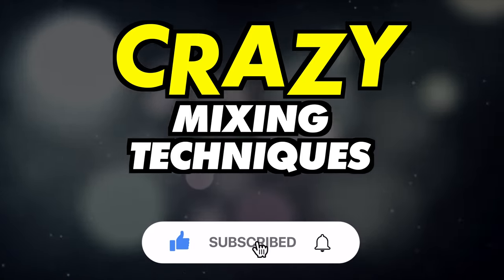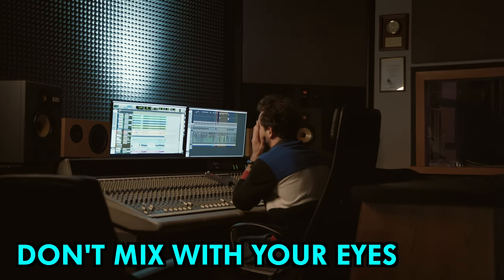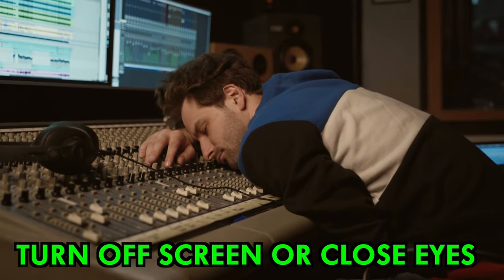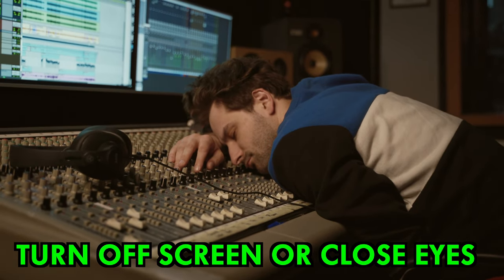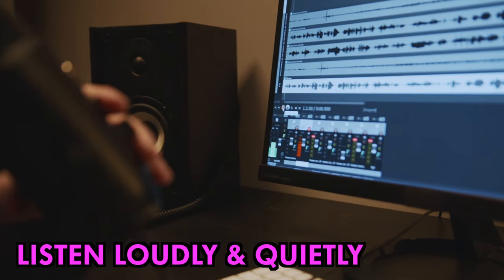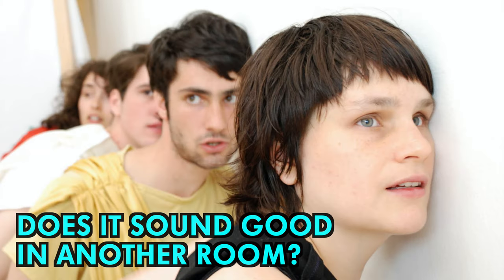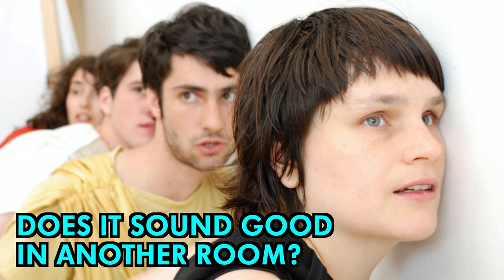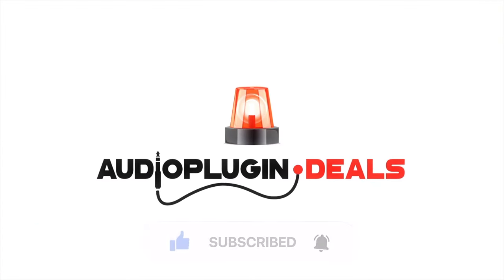CRAZY MIXING TECHNIQUES - AUDIO PLUGIN DEALS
In this video I’ll be looking at some of the more unusual techniques producers use to check their mixes.

Your DAW allows you to visualize music really effectively, but that often means that we mix with our eyes, rather than our ears. The solution is to turn off your screen or close your eyes whilst you listen back to your mix. Without visual cues you may find that you pick up on mixing issues you never spotted before.

You’ve got to try your mix out on as many different playback systems as possible. So send it to your phone and test it with your crappiest headphones. Or go for a drive and try your mix out in the car. You’ll soon hear if there are any obvious problems.

Back in the studio there are still more things to try. Listen very loudly and very quietly, to see if any parts are swamped or poke out too much. Try walking out of the room and listening from a distance away - you’ll soon spot if something doesn’t sound quite right.